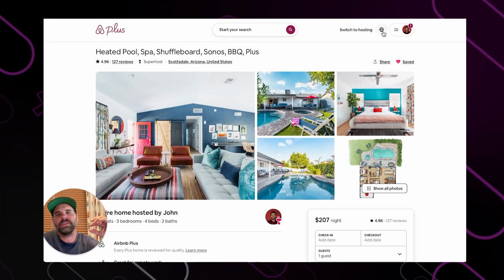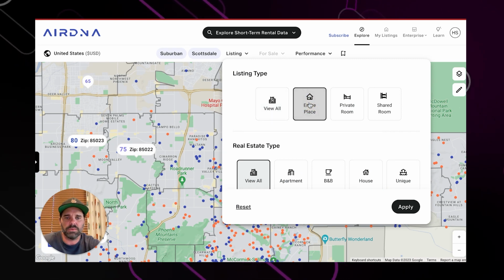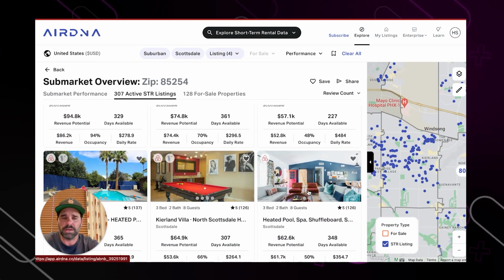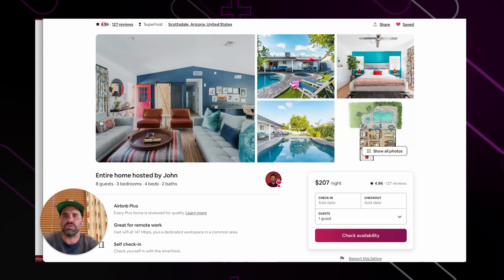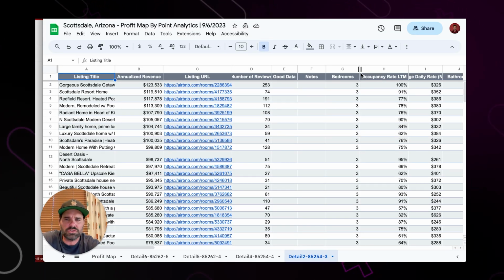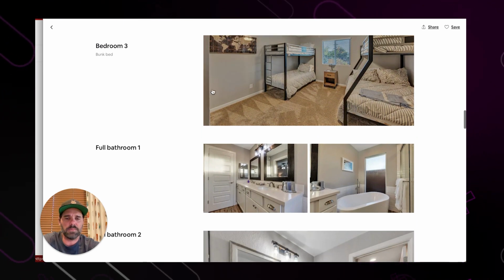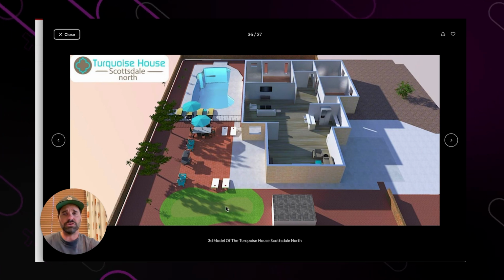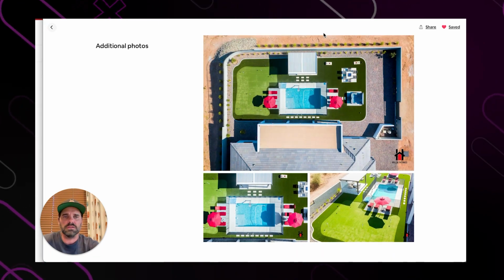Scottsdale, AZ how to get more bookings on Airbnb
I have a few vacation rentals in Scottsdale, AZ and also have have 1,000 of new host launch there Airbnb.  This video I will show you my process of how I look into Scottsdale and make changes so I land on the first page and get bookings

Start Hosting on Airbnb? Join my ambassador link:  You will

AZRT - Protecting STR Rights in AZ
Code: John20

1:1 Coaching.
Go over your listing, settings, tips and tricks